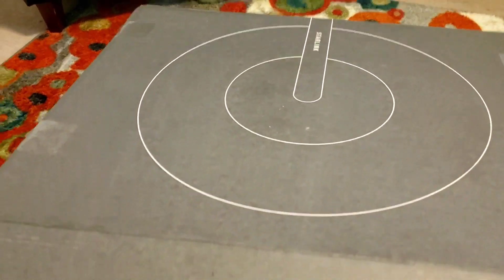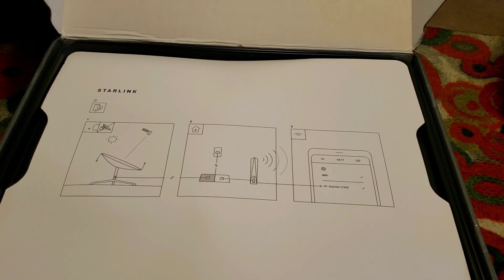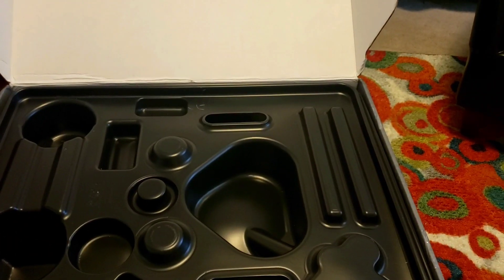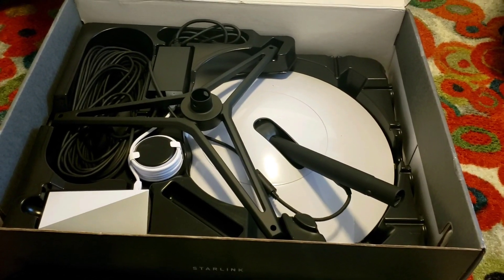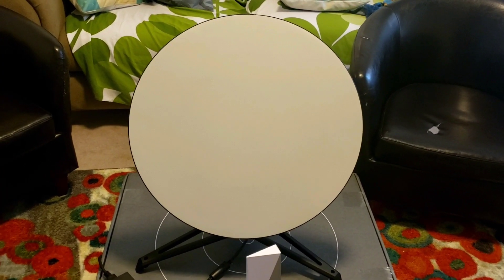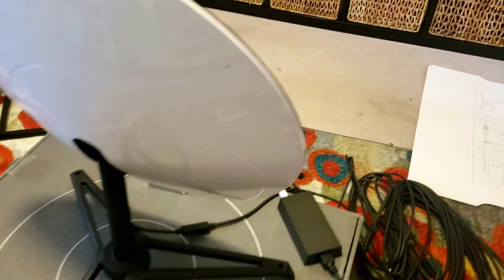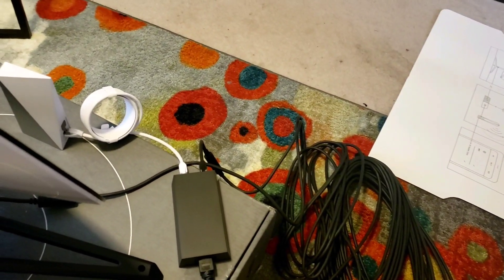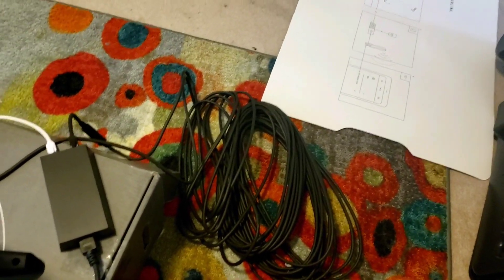Starlink Terminal Setup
Unboxing and setup of Starlink User Terminal.  Part of November 2020 Beta.  Initial speed tests 50 to 160 Mbs.